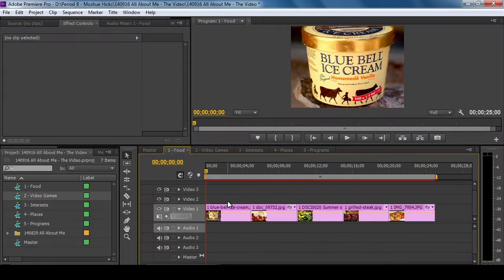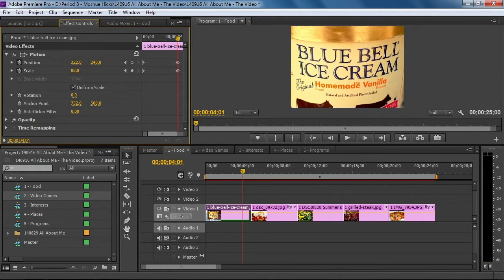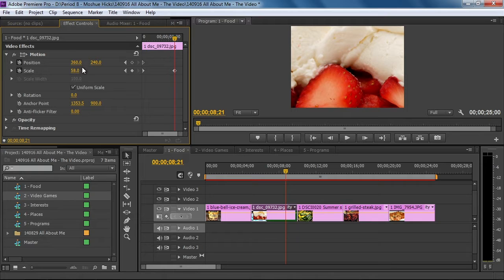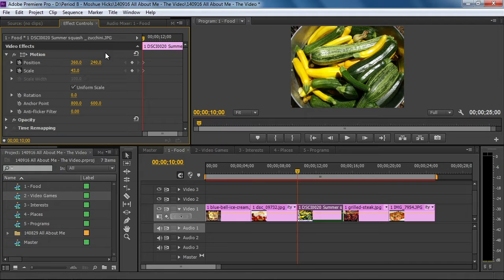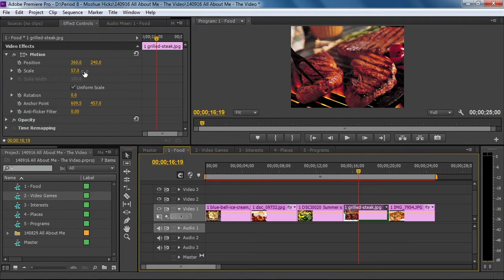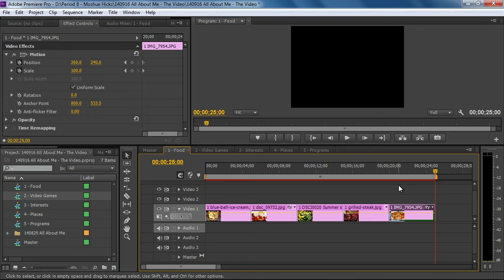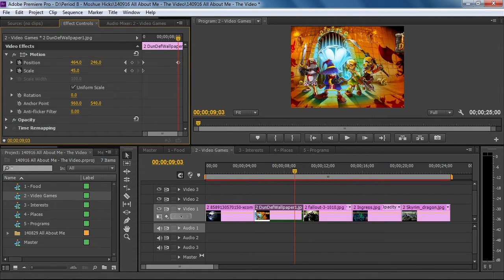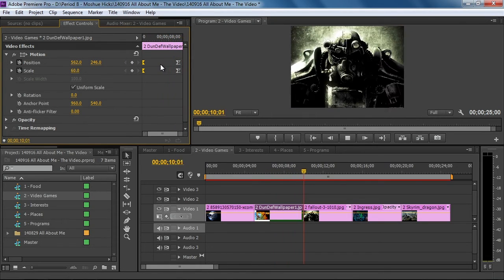All About Me - Step 2: Image Key-framing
Video tutorial for 6K multimedia students - Key-framing position and scale of images in the "All About Me" project using Adobe Premiere CS6